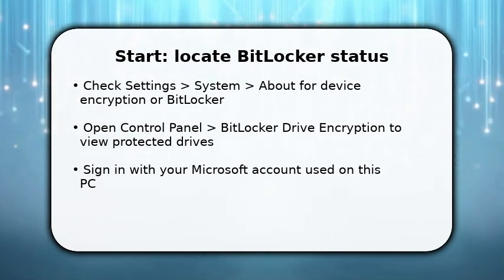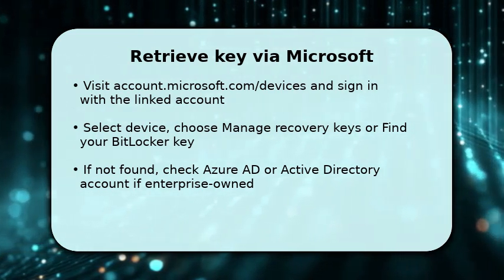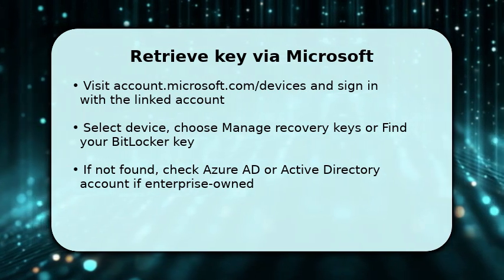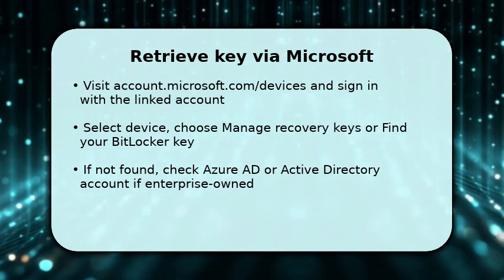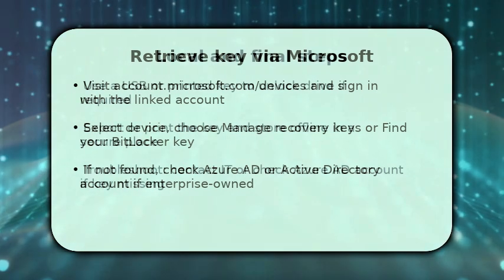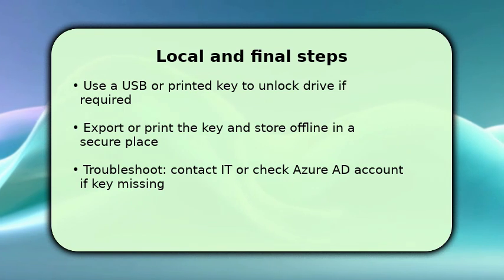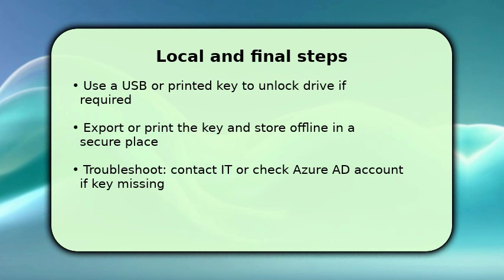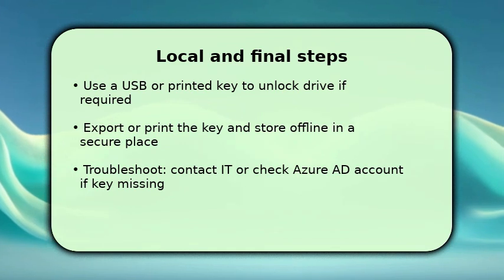How to Find Recovery Key Windows 11 (updated)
Learn how to locate and use your Windows 11 recovery key in this essential guide. Discover the steps needed for system restoration, troubleshooting common issues with activation keys, and ensuring peace of mind when it comes to data security.